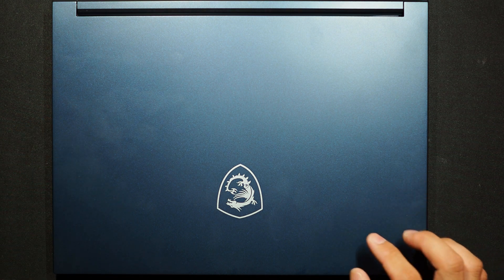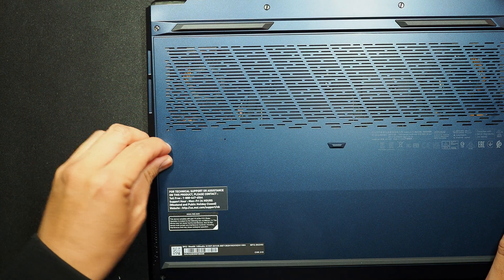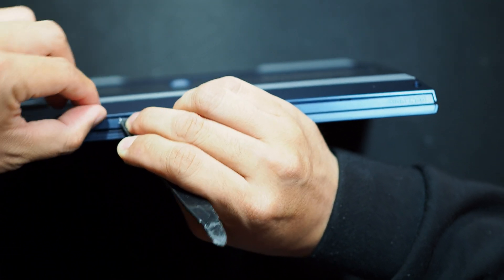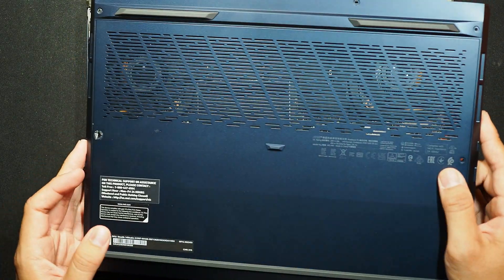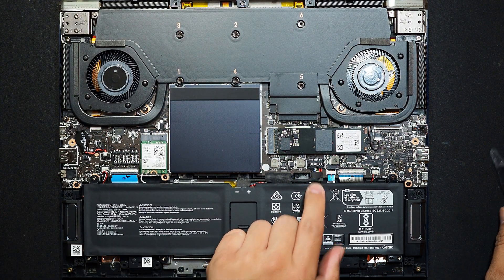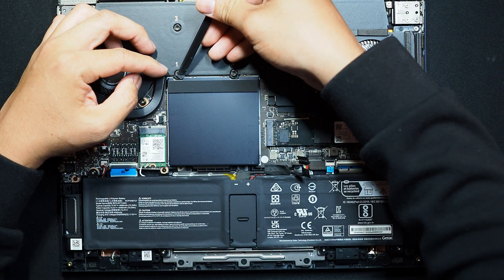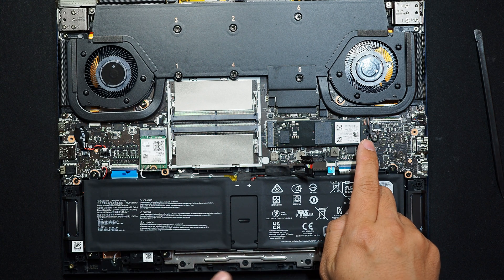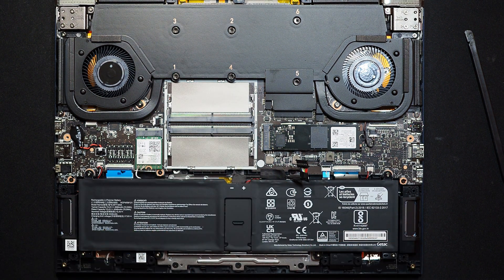MSI Stealth 14 Studio A13VF Disassembly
In this video, we are going to disassemble MSI Stealth 14 inch gaming and business laptop. It is A13VF model with i7-13620H processor with Nvidia RTX 4060 graphics. Let's get to it.